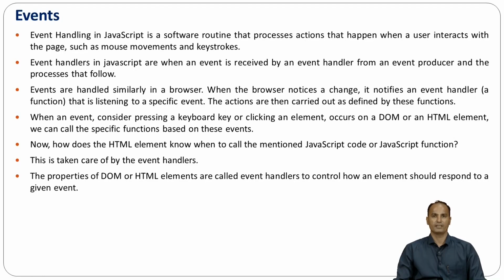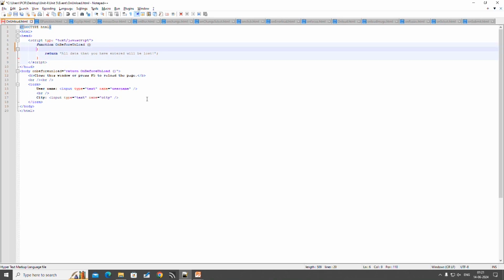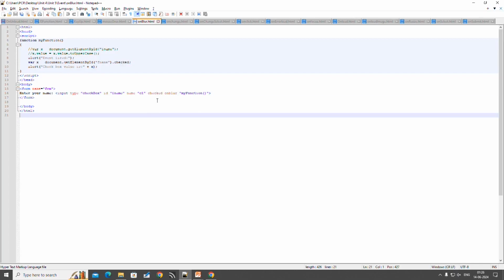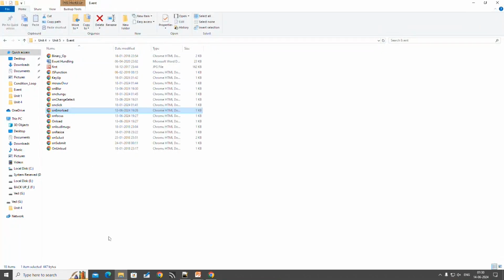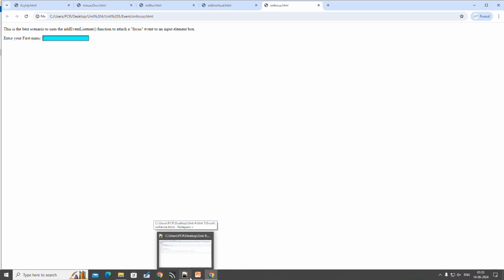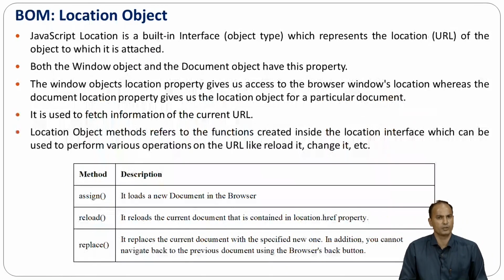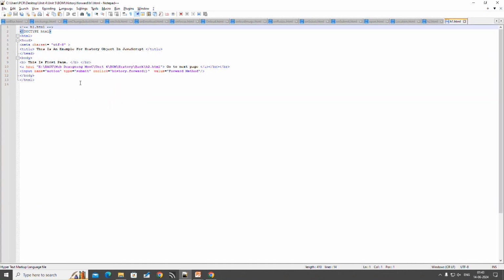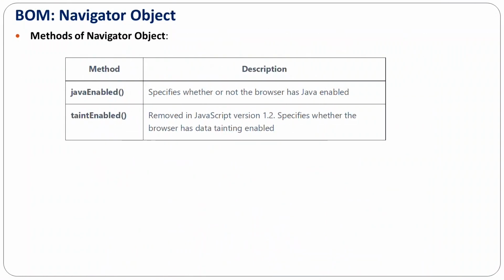MCA, MCA-103, Block-04, Unit-05, Java Script Event, Window Object, Location Object, History Object..